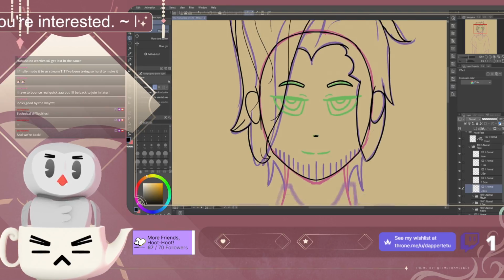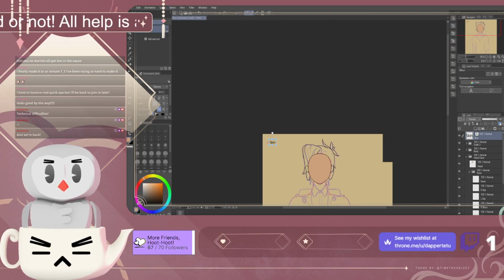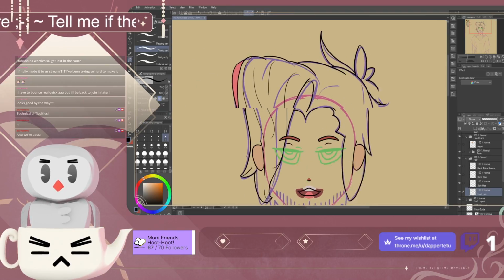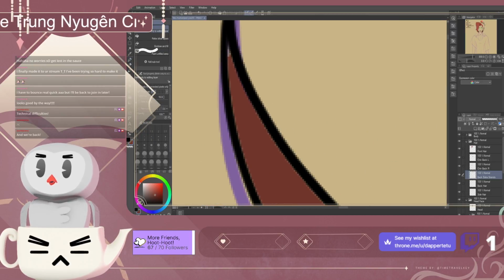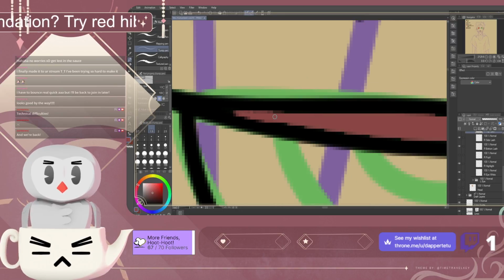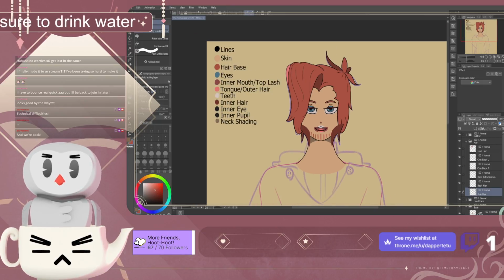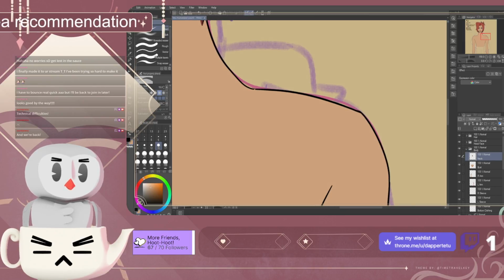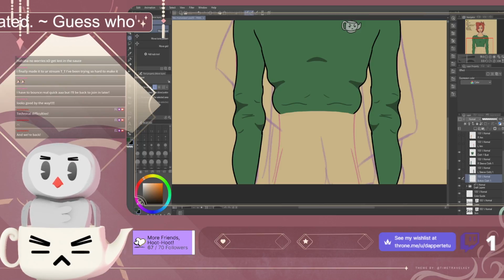Live2D Time! Human Tetu VTuber Work!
Wanna see how I began working on my vtuber?